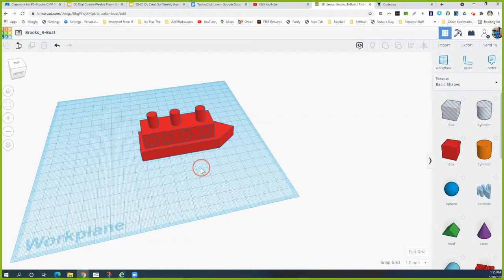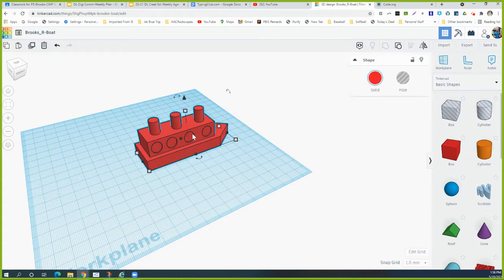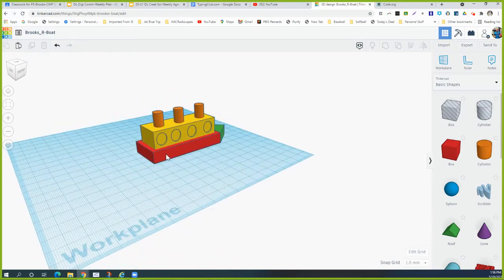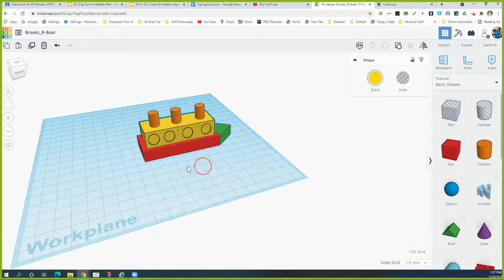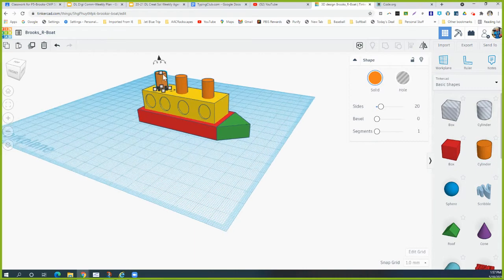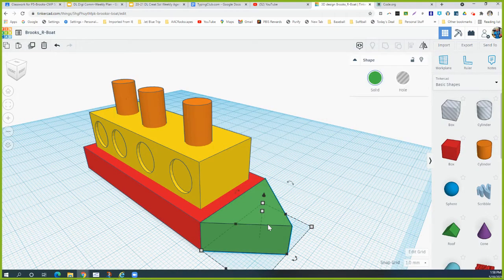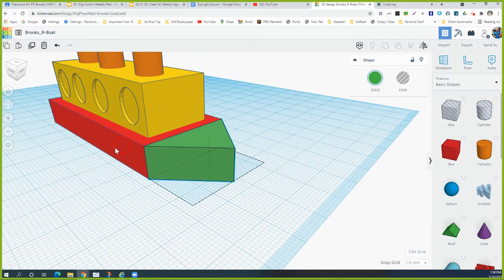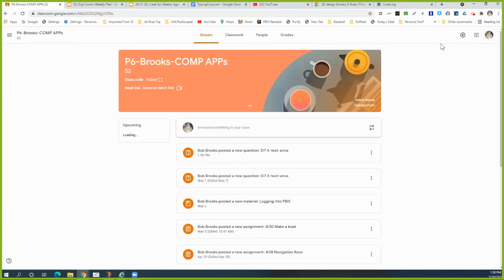Boat Screenshots: May 10, 2021 1:58 PM